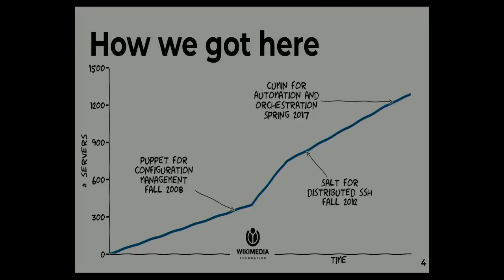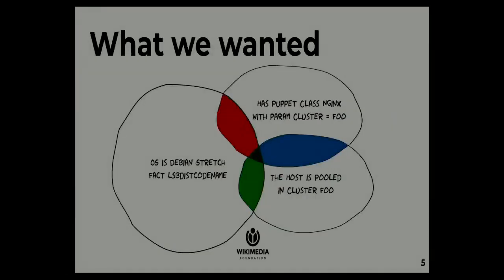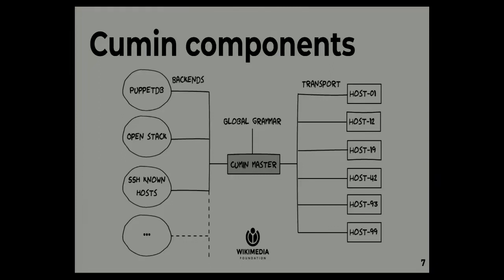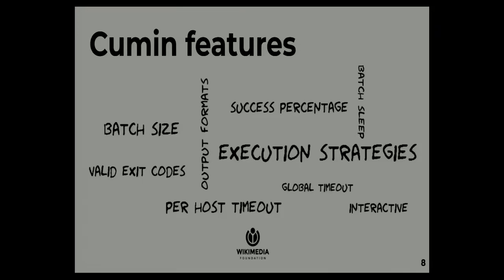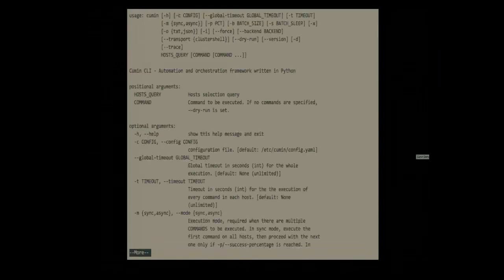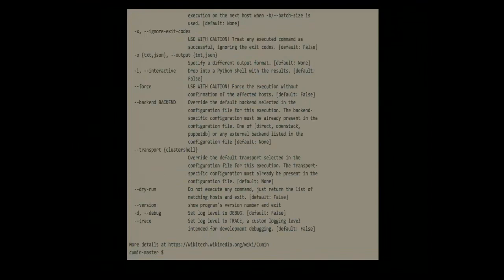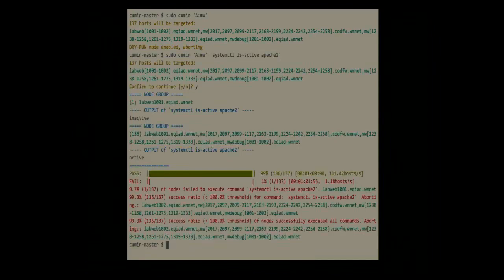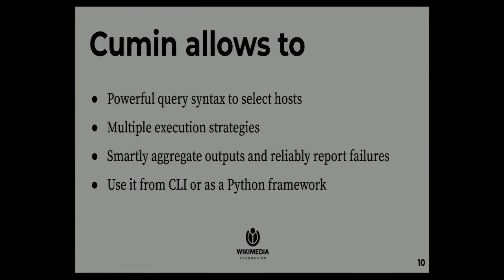Cumin Flexible and Reliable Automation for the Fleet Real life examples from the Wikimedia Foundat